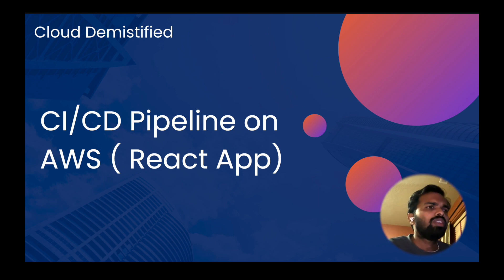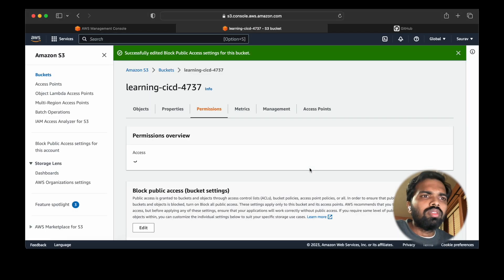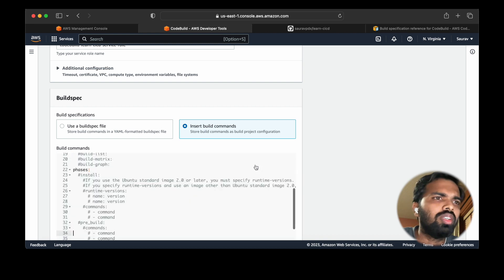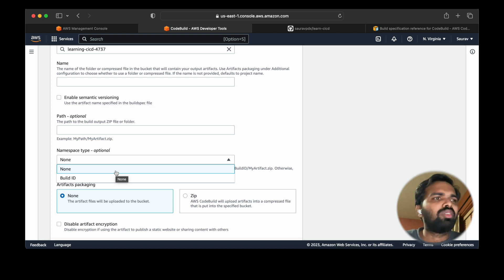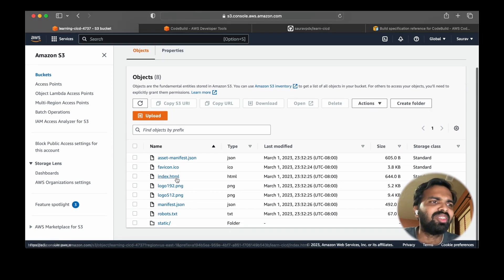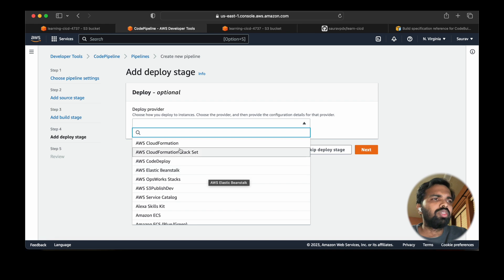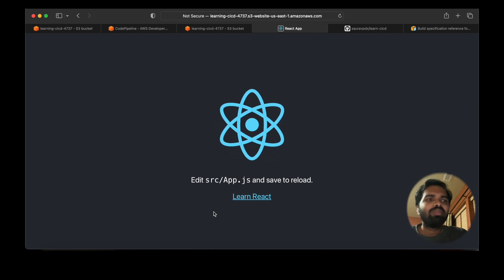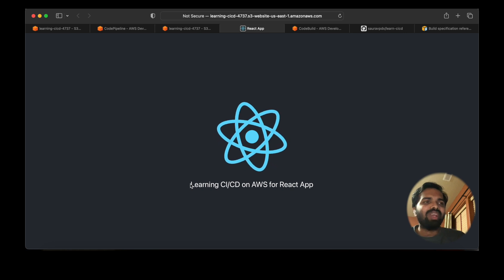Creating CI/CD Pipeline on AWS ( React App) with CodePipeline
In this video, we will walk you through the steps to set up a CI/CD pipeline for a React application on AWS using CodeBuild and CodeDeploy. You will learn how to automate the build, test, and deployment process for your application, ensuring that your code changes are efficiently and securely delivered to your end-users. We will cover topics such as configuring your AWS environment, creating CodeBuild and CodeDeploy jobs, setting up the necessary permissions, and testing the pipeline end-to-end. By the end of this video, you will have a solid understanding of how to build a reliable and efficient CI/CD pipeline on AWS, enabling you to accelerate your development process and deliver high-quality software at scale. So, join us on this journey to learn how to implement a robust CI/CD pipeline on AWS for your React application.
Timestamps:

0:00 - Intro
0:47 - Setting up S3 for hosting
3:10 - Setting up codebuild
7:13 - Running & Testing Code codebuild
9:03 - Creating CodePipeline
11:18 - Testing CodePipeline
12:20 - Final Testing CI/CD Pipeline